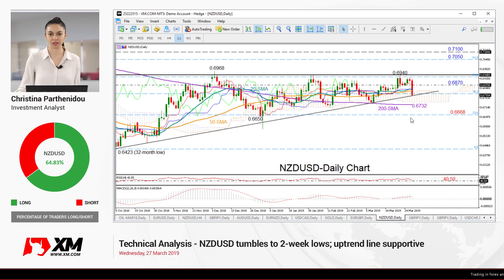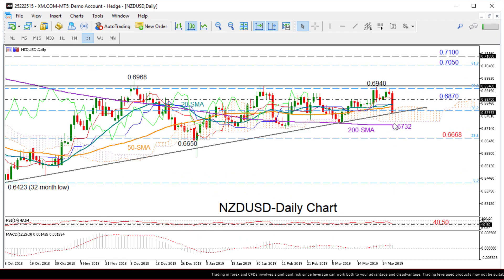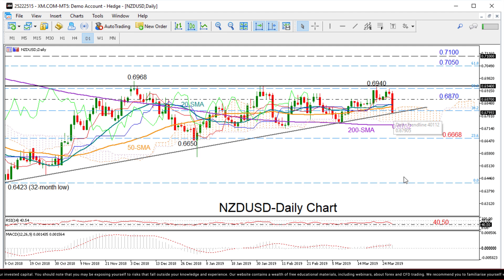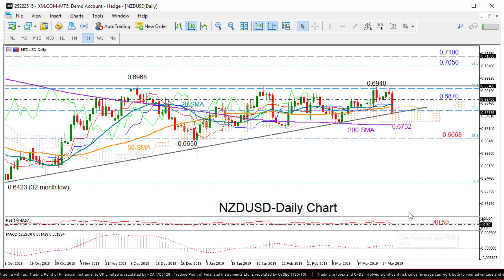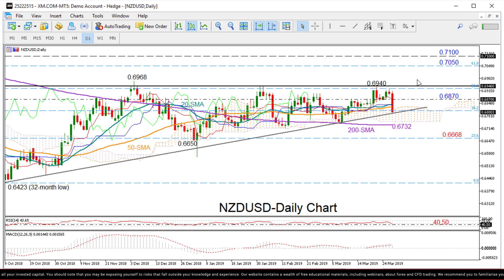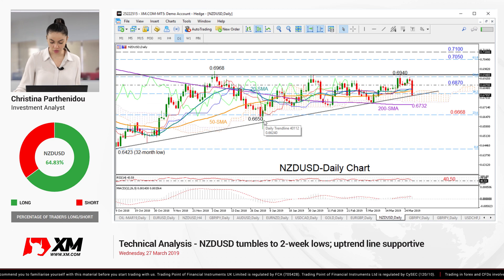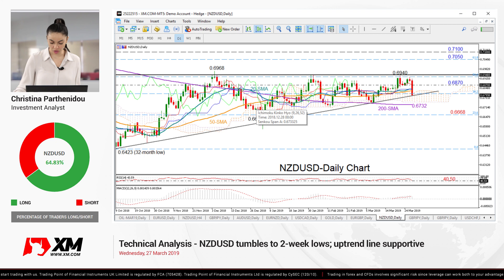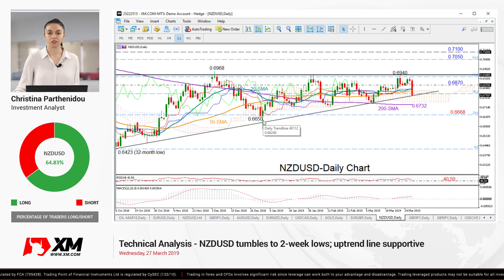Technical Analysis: 27/03/2019 - NZDUSD tumbles to 2-week lows; uptrend line supportive